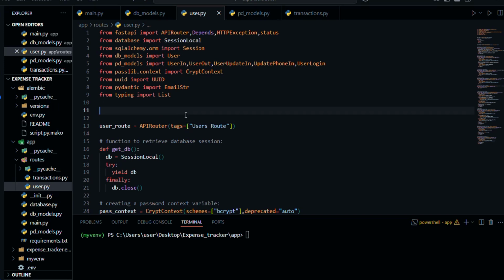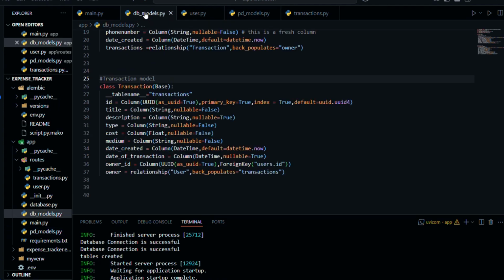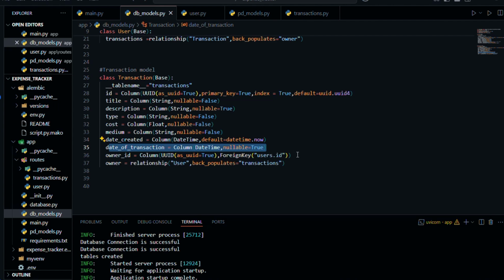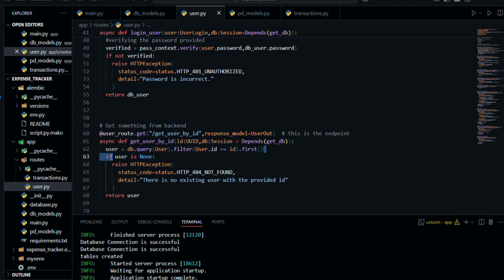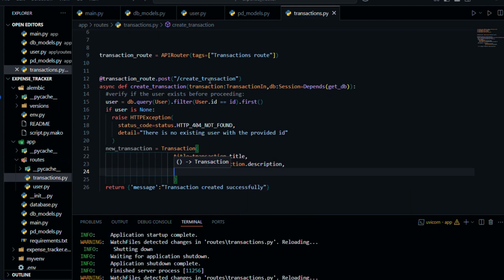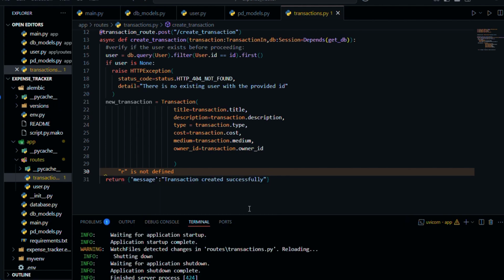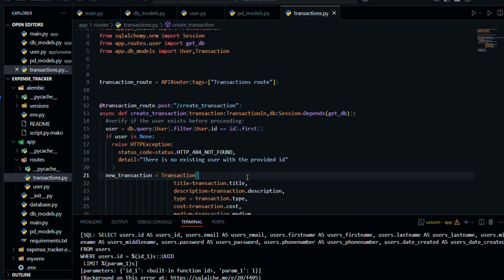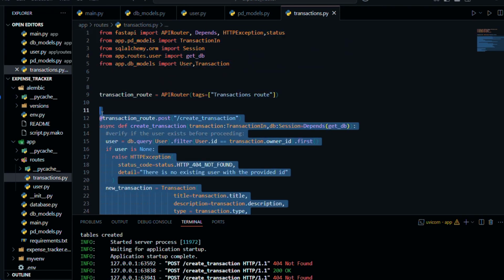Day 20: Creating Transactions in FastAPI with SQLAlchemy and User Linking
In this video, I’ll walk you through how to create and save a transaction in a FastAPI application — and most importantly, how to correctly link it to the user who made it.

You’ll learn:

How to set up your User and Transaction models with relationships using SQLAlchemy

How to create a Pydantic model (TransactionIn) for validating request data

How to build the /create_transaction endpoint

And how to make sure each transaction is stored with the right user’s ID

Whether you're building an expense tracker, a budgeting app, or anything involving users and entries, this is a must-know technique.

🔧 Tools used: FastAPI, SQLAlchemy, PostgreSQL, Pydantic